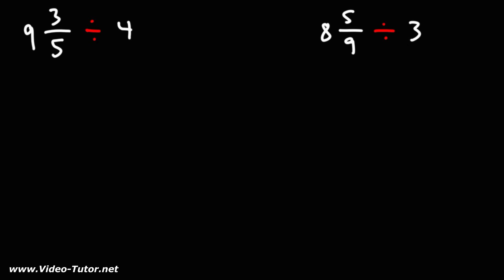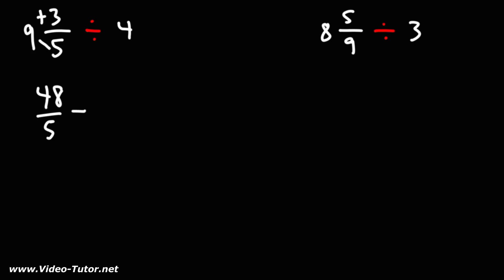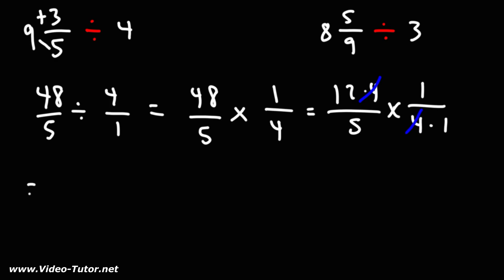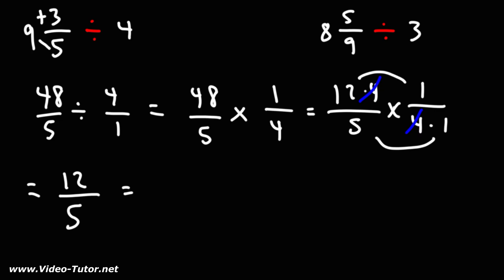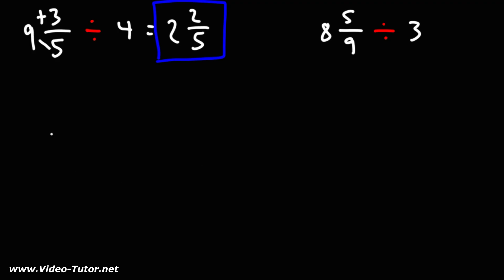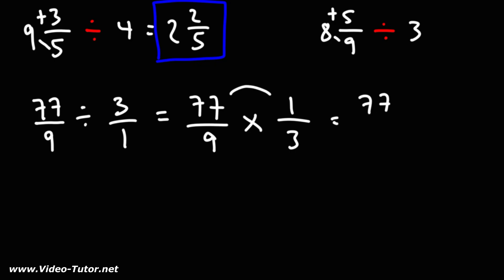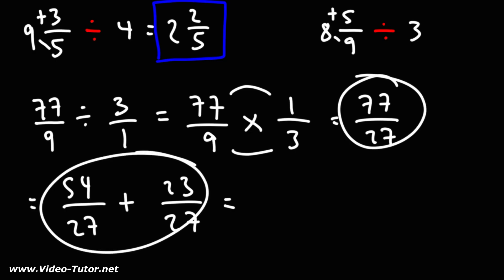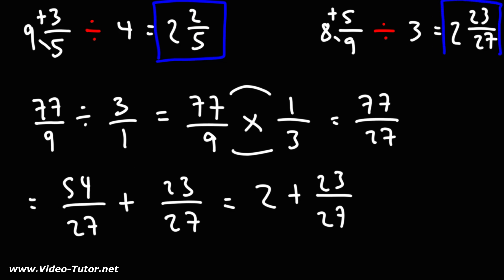Dividing Mixed Numbers and Whole Numbers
This math video tutorial explains how to divide mixed numbers and whole numbers.